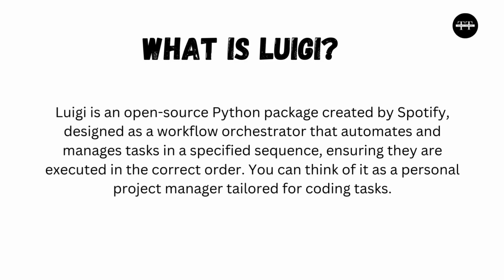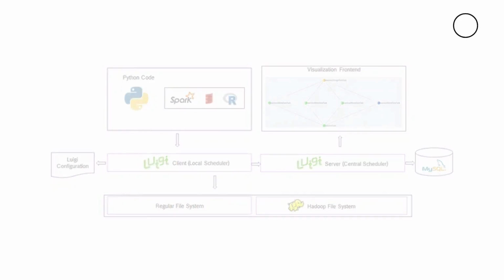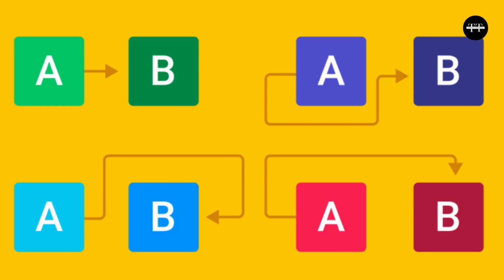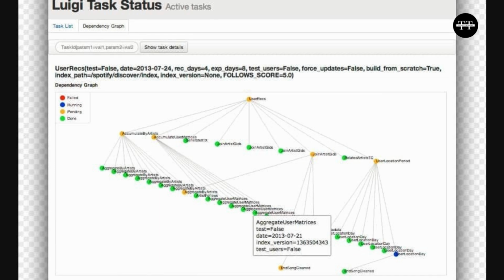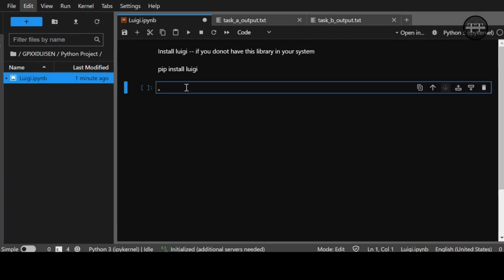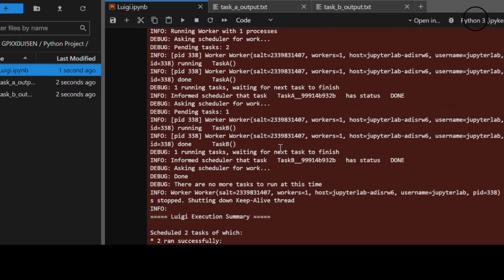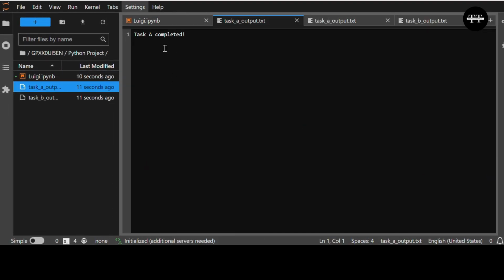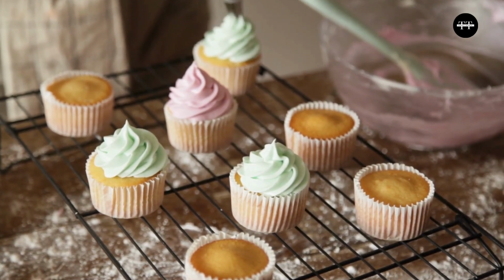2 मिनट में LUIGI सीखें - अद्भुत पायथन लाइब्रेरी!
मैन्युअल टास्क मैनेजमेंट को अलविदा कहें और लुइगी को नमस्कार करें - यह ओपन-सोर्स पायथन पैकेज आपके वर्कफ़्लो को स्वचालित, व्यवस्थित और सरल बनाने के लिए डिज़ाइन किया गया है। इस वीडियो में, हम बताएंगे कि लुइगी क्या है, यह कैसे काम करता है, और आपको एक सरल लुइगी पाइपलाइन का एक वास्तविक उदाहरण दिखाएंगे। डेटा एनालिटिक्स, ईटीएल या मशीन लर्निंग पाइपलाइन पर काम करने वाले डेवलपर्स के लिए बिल्कुल सही! 🚀

आप क्या सीखेंगे:

लुइगी क्या है?
लुइगी का उपयोग करके जटिल वर्कफ़्लो को कैसे स्वचालित करें।
कोड और व्याख्या के साथ एक व्यावहारिक उदाहरण।
💻 कोड उदाहरण: [यदि लागू हो, तो कोड रिपॉजिटरी का लिंक]

Tech Aly Tutorial एक YouTube चैनल है जो नवीनतम तकनीक और टूल्स पर उपयोगी ट्यूटोरियल और गाइड प्रदान करने के लिए समर्पित है। हम वेब डेवलपमेंट, कोडिंग, ऐप डेवलपमेंट, एआई, मशीन लर्निंग, रोबोटिक्स आदि जैसे विषयों को कवर करते हैं। हमारा लक्ष्य तकनीक के बारे में सीखना सभी के लिए आसान और सुलभ बनाना है। हमारे पास शुरुआती से लेकर उन्नत स्तर तक, हर स्तर के अनुभव के लिए वीडियो ट्यूटोरियल की एक विस्तृत श्रृंखला है। चाहे आप अभी कोडिंग शुरू कर रहे हों या एक अनुभवी डेवलपर हों, आपको यहाँ कुछ न कुछ उपयोगी मिलेगा। हमारे वीडियो देखें और आज ही अपनी यात्रा शुरू करें!